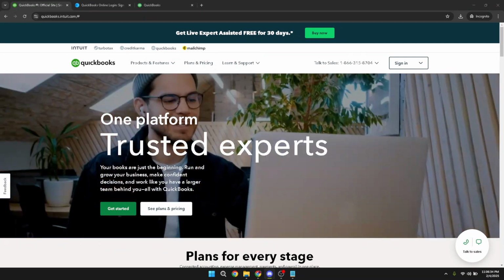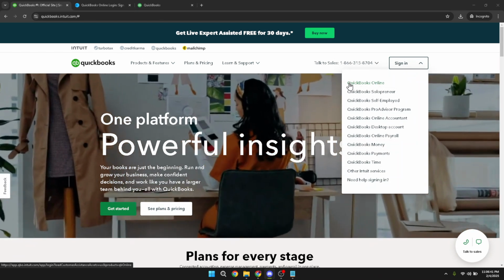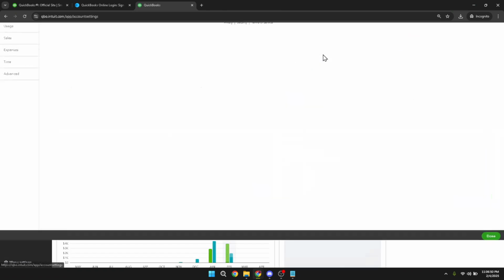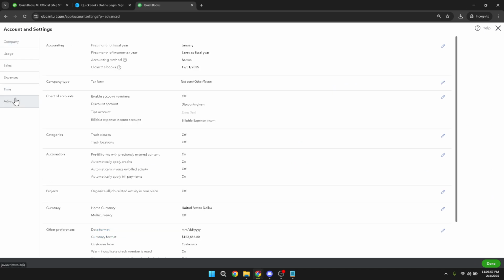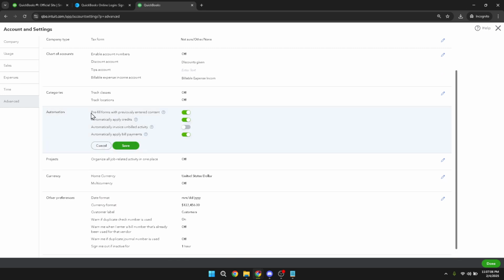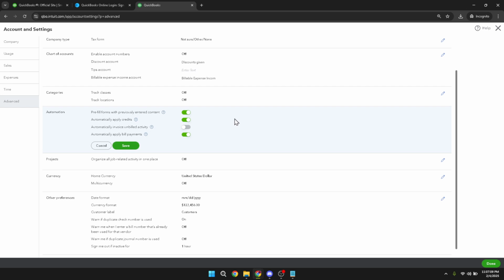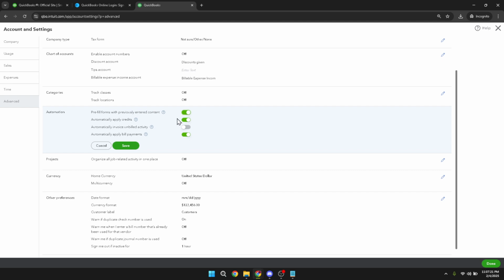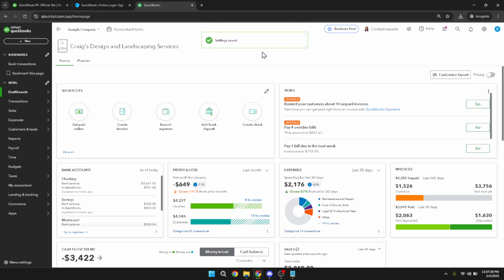How to Automatically Recall Information in Quickbooks (Full 2025 Guide)